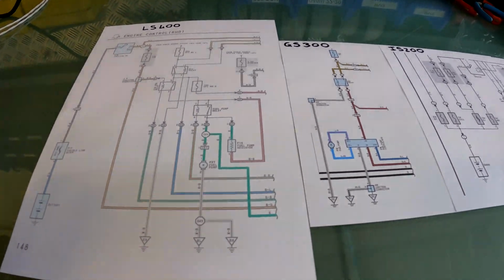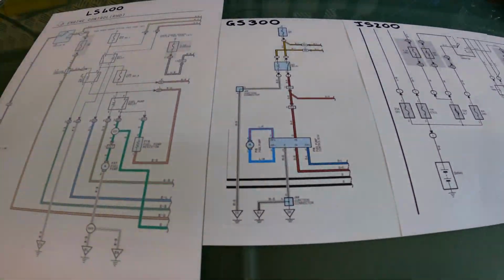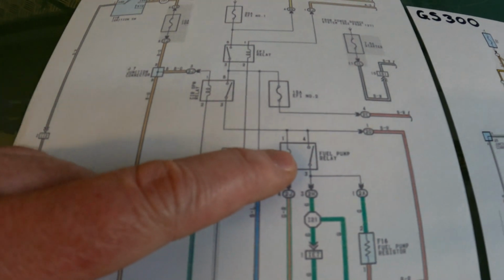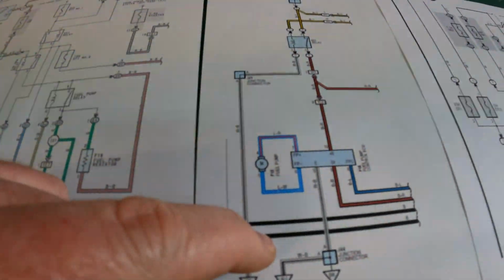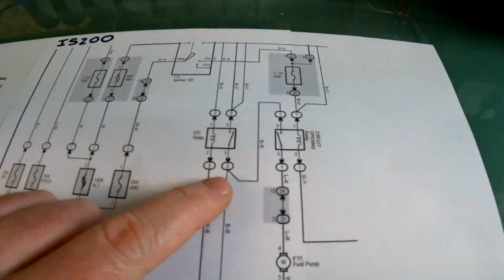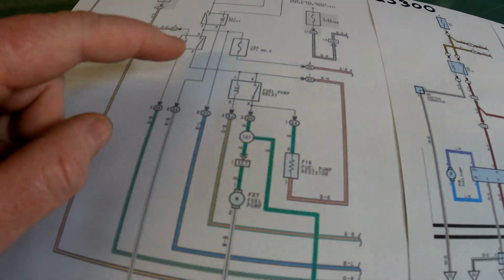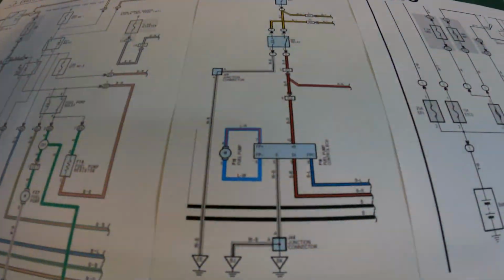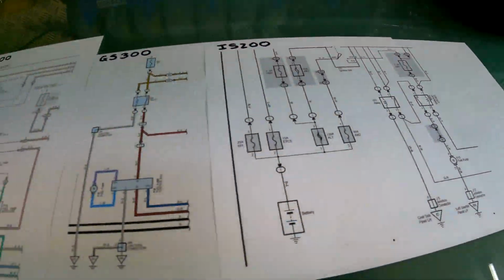Lexus/Toyota Fuel Systems How They Work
A video to go through the different systems that Toyota-Lexus Vehicles use to control the Fuel Pump.
is where you go to find what ECU you have.
to get Diagrams for European Models